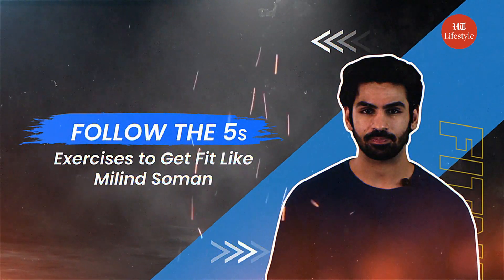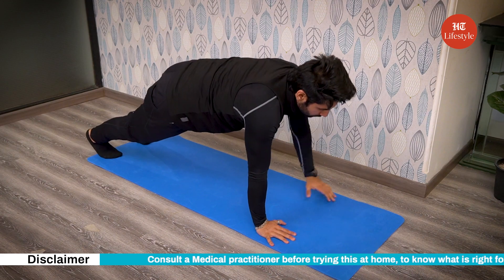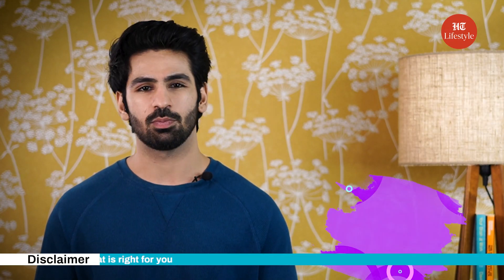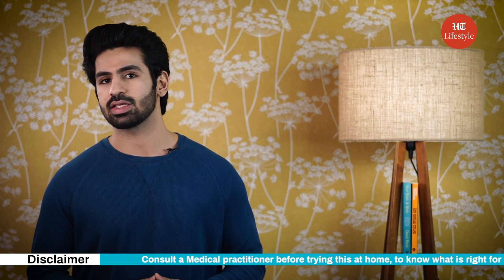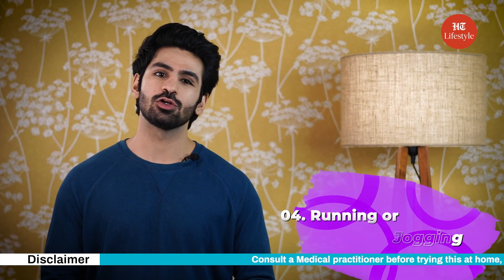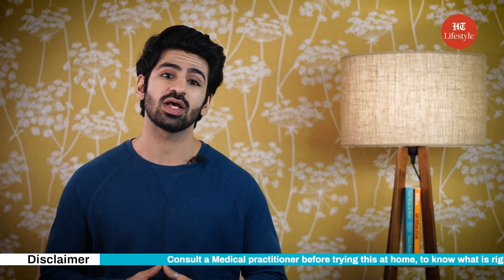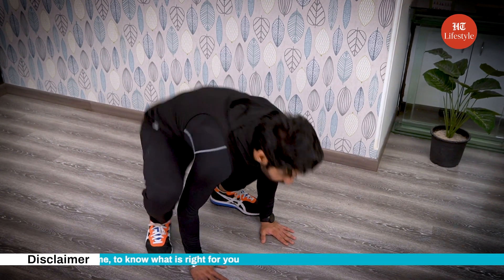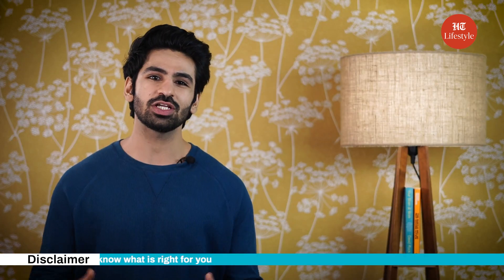Get Fit like Milind Soman | Follow the 5s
"In ""Follow the 5’s"", we’ll talk about 5 exercises to get fit like Milind Soman.
Plank-
30-second intervals, at least 3 times.
Push up-
Russian Twist-
Running or Jogging-
Burpees